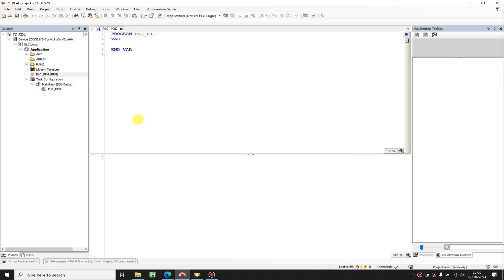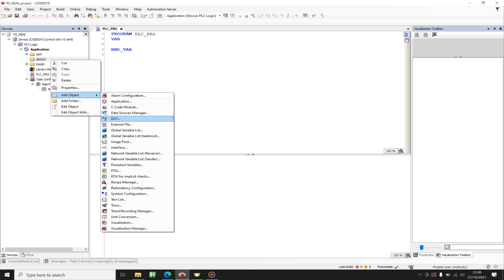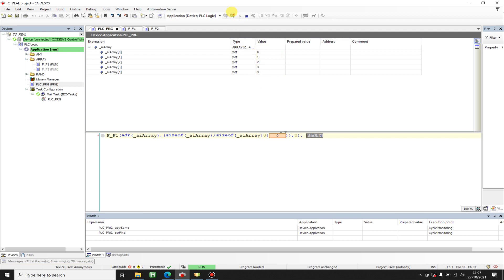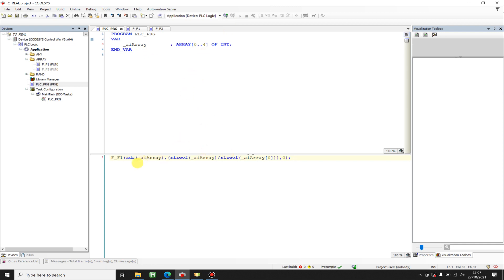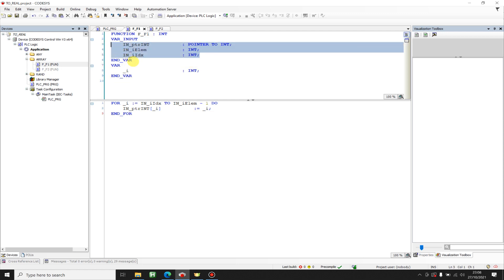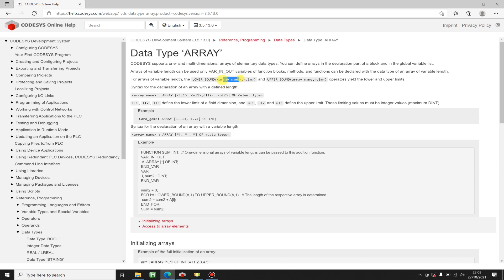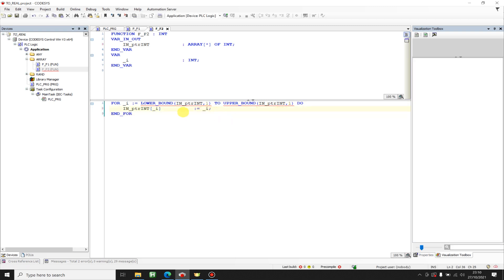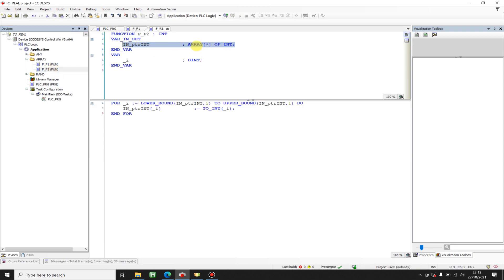CODESYS - How to pass an array to F_ FB_ or M_ without knowing its size in the function itself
- 2 Ways how to pass an array to F_ FB_ or M_  without knowing its size in the F_ FB_ or M_
- The bodies of the F_ are dummies and just fill the Arrays with the elements number.
- I will create a video in which I'll pass an Array of Strings (List with program names) and create a sort function using the bubble sort method. A second method will filter the program names.
Tips:
- Prefer the [*] operator over a pointer.
- LOWER_BOUND = x & UPPER_BOUND = y in ARRAY [x...y] of Data Type.
- You can pass a more dimensional array using the [*] operator